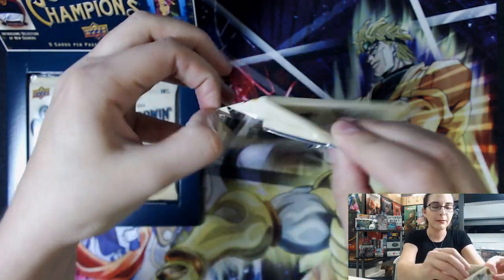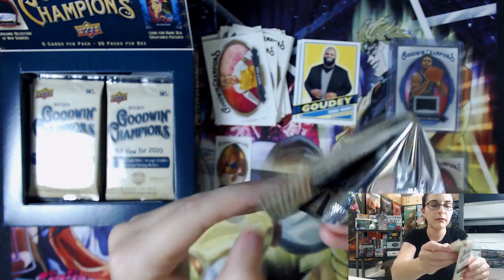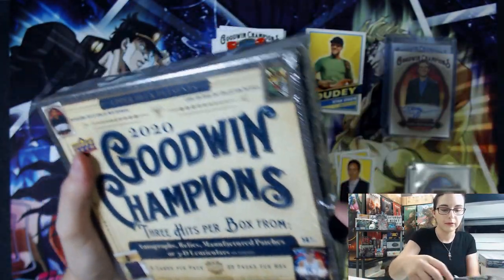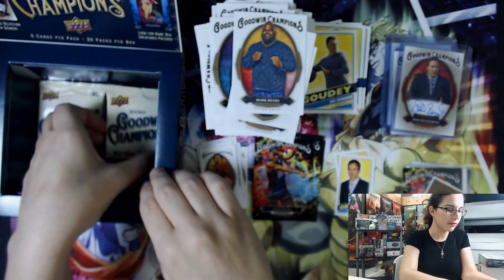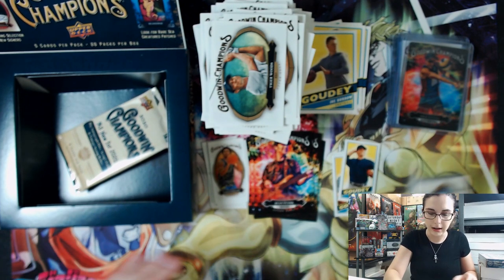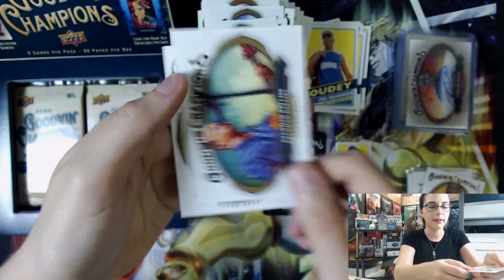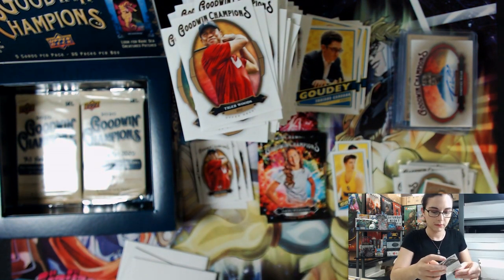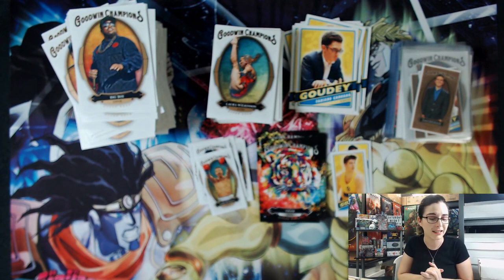Nooooooo, Upper Deck WHY?! | 2020 UPPER DECK GOODWIN CHAMPIONS HOBBY BOX OPENING X3 FOR STEVE C.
Today we opened up three hobby boxes of 2020 Upper Deck Goodwin Champions for Steve C. from Ohio! Thank you so much Steve for letting me do a personal break for you on the channel. I hope you enjoyed the opening and love your new cards!

Check out Titan Cards & Games at our physical store:
4930 Park Blvd N Ste 4

titancardsFL.com